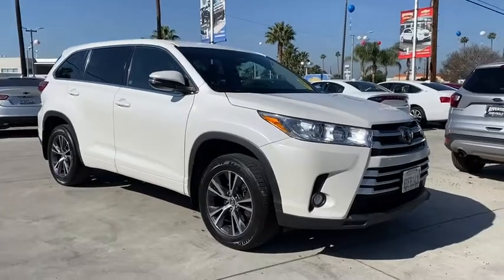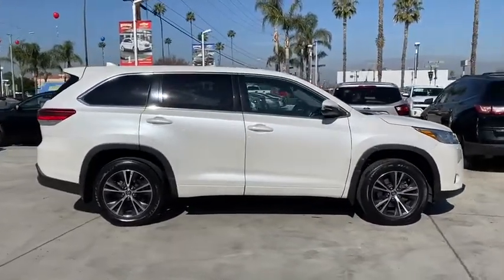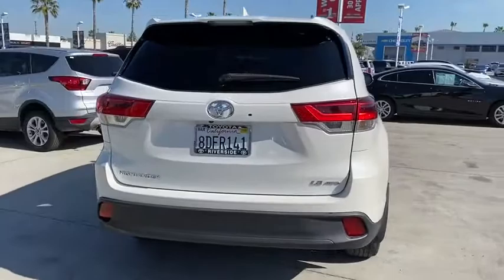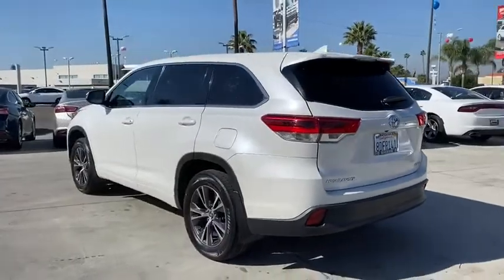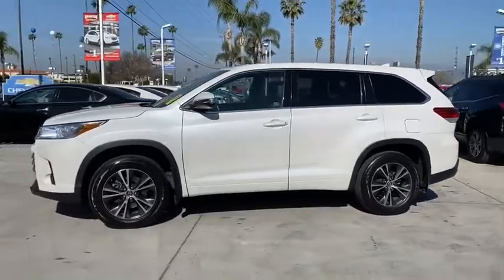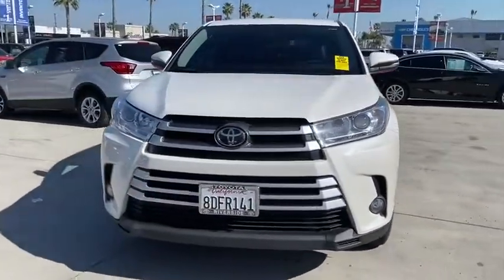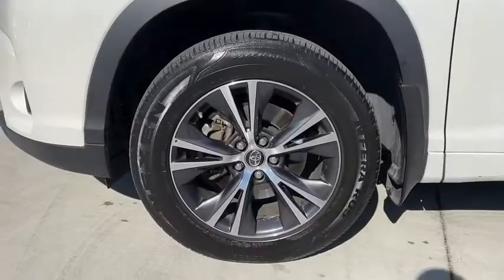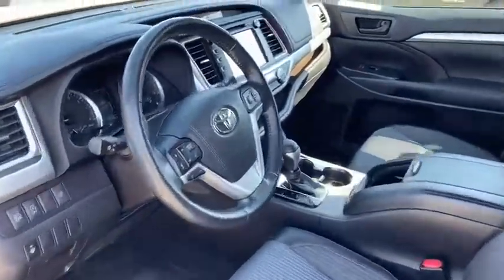2018 Toyota Highlander Fontana, Redlands, Ontario, Moreno Valley, San Bernardino, Riverside, CA 20T0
Blizzard Pearl Used 2018 Toyota Highlander available in Riverside, California at Riverside Chevrolet. Servicing the Fontana, Redlands, Ontario, Moreno Valley, San Bernardino, CA area.

Riverside Chevrolet
8200 Auto Dr